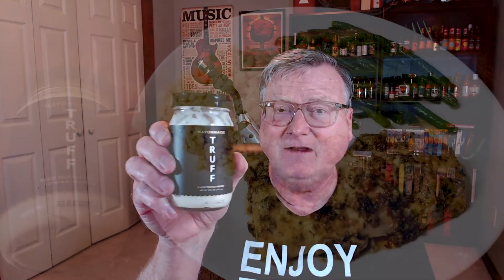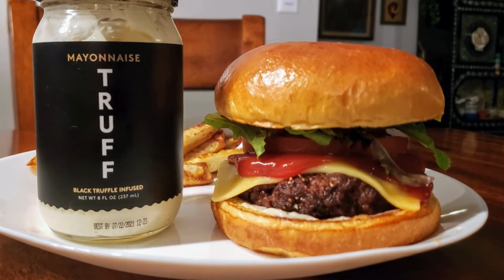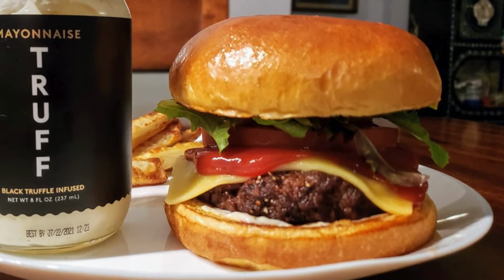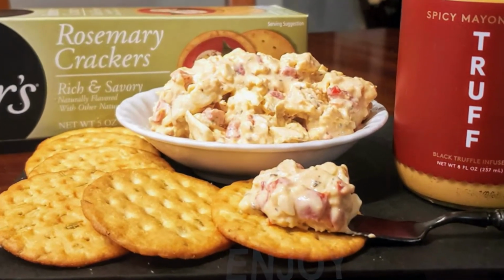TRUFF Mayonnaise (Black Truffle Infused) Review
This can really help me to improve my channel!

Check out some awesome swag at my "Enjoy The Burn" Storefront!